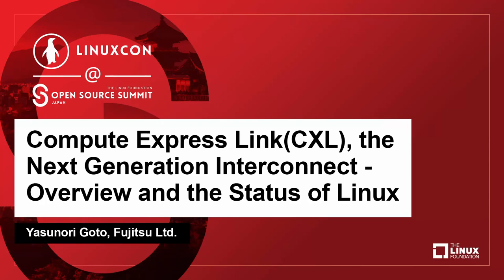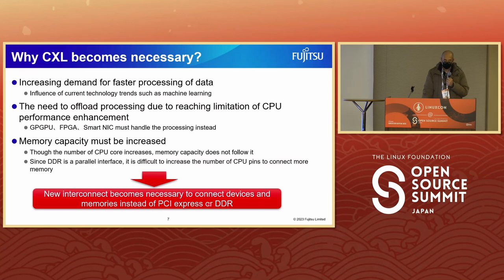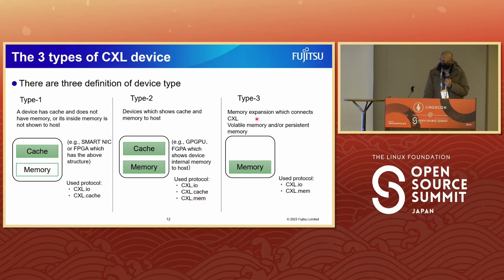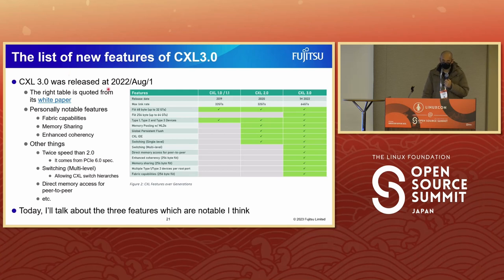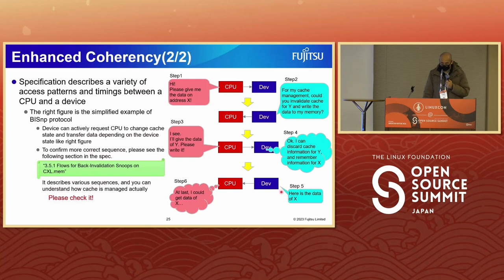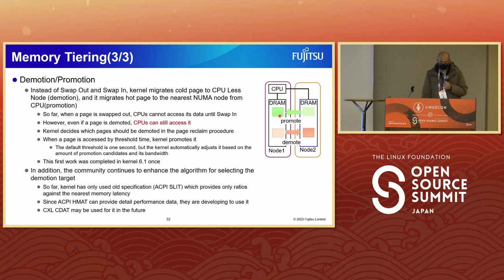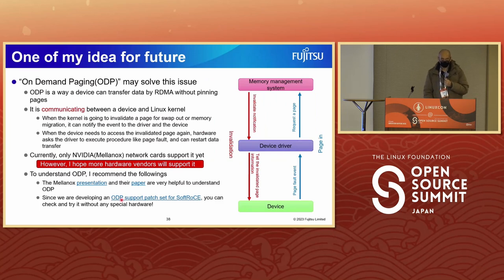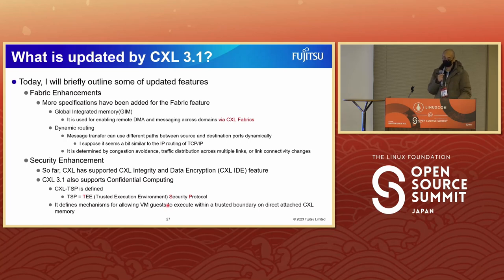Compute Express Link(CXL), the Next Generation Interconnect - Overview and the Stat... Yasunori Goto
Compute Express Link(CXL), the Next Generation Interconnect - Overview and the Status of Linux - Yasunori Goto, Fujitsu Ltd.

Compute Express Link (CXL) is a promising new interconnect specification that connects devices similar to PCI Express. It introduces many attractive features, and the Linux community is rapidly developing drivers and tools for CXL. However, its specification can be difficult to understand, making it challenging to follow the Linux community's progress. In this presentation, I would like to help you understand the overview of the CXL specification. Additionally, I'll talk about the current status of Linux development related to CXL. Basically, this talk will be based on the following presentation, which was used at NVMSA However I will update or add more information about the status of Linux community as much as possible until the deadline day.